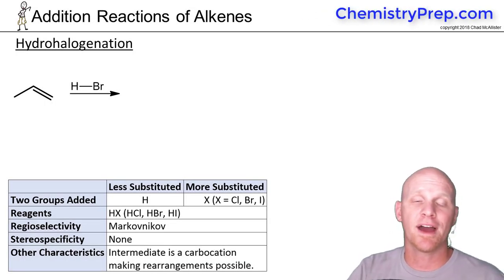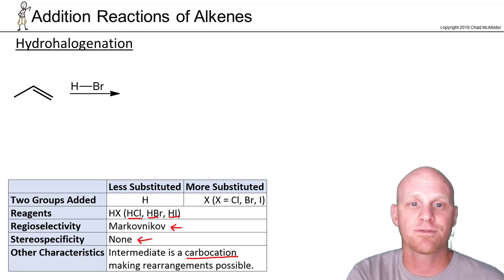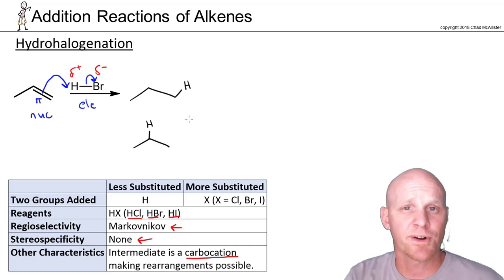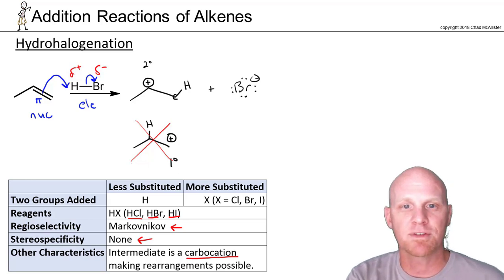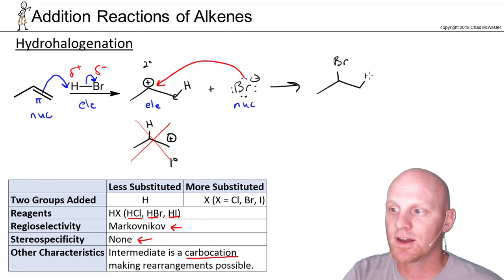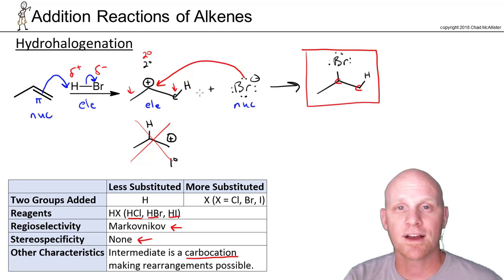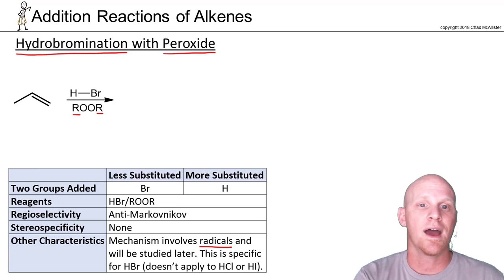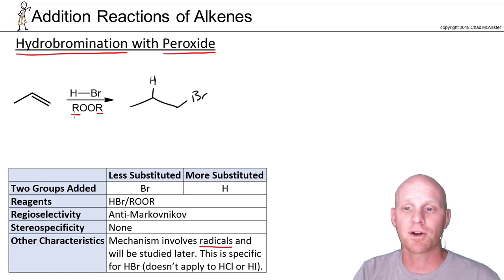8.2 Hydrohalogenation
Chad breaks down Hydrohalogation Addition to Alkenes (including the mechanism) including why it is Markovnikov addition with no Stereospecificty.

Happy Studying!